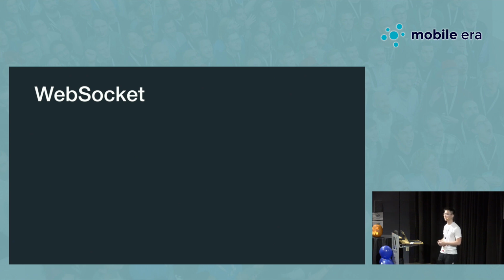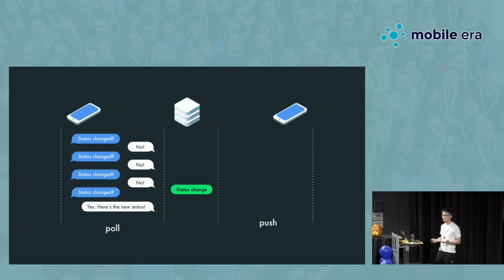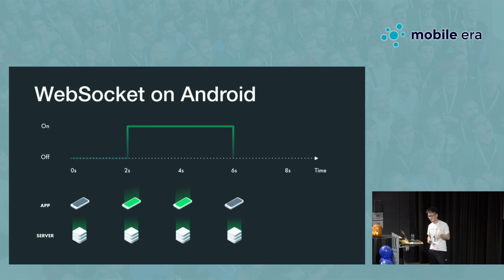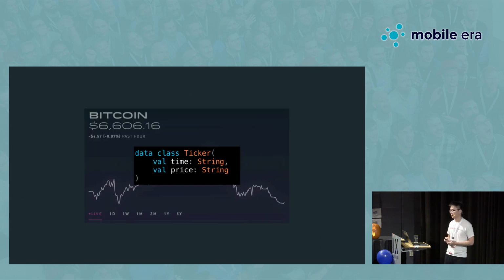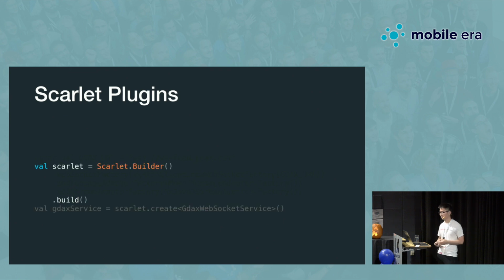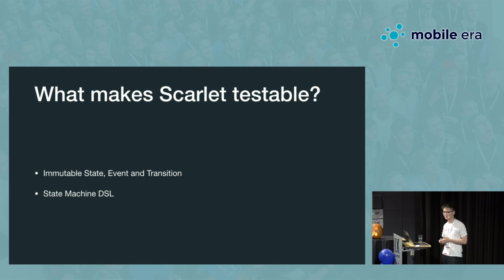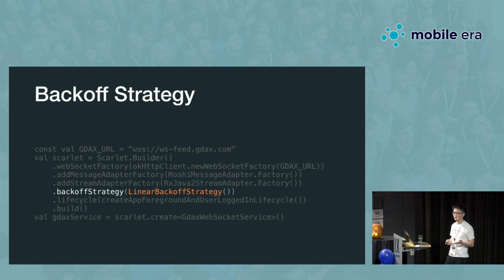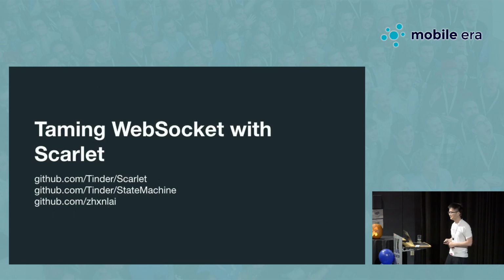Taming WebSocket with Scarlet - Zhixuan Lai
Despite being a well-established standard for bidirectional persistent connection between client and server, WebSocket is complicated to set up on Android. When Tinder migrated to WebSocket for its realtime chat experience, they developed Scarlet: an extensible Kotlin library inspired by Retrofit that eliminates the boilerplate code required to handle data serialization and specify when to connect and retry. After this talk, you’ll be able to configure Scarlet using many of its plugins and integrate any WebSocket API in 10 minutes.